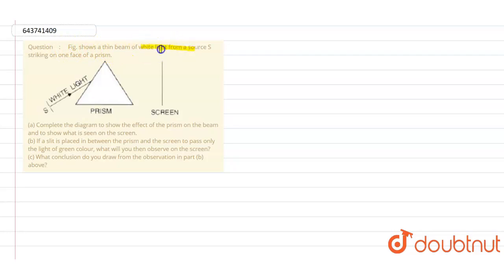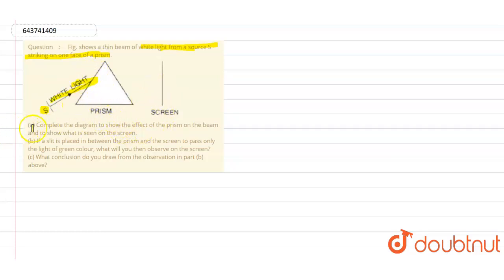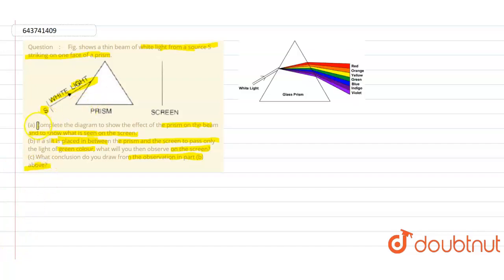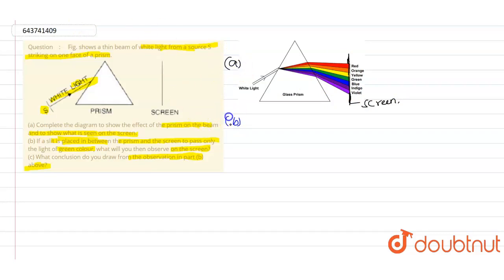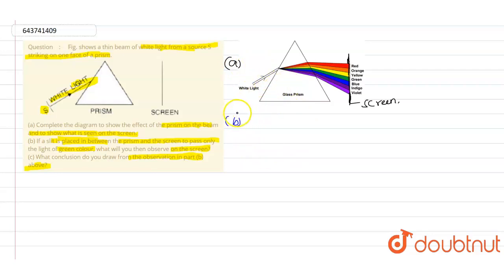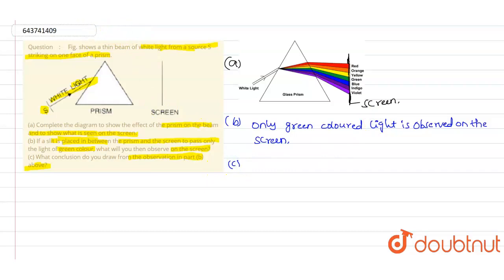Fig. shows a thin beam of white light from a source S striking on one face of a prism.(a) Compl...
Fig. shows a thin beam of white light from a source S striking on one face of a prism.(a) Complete the diagram to show the effect of the prism on the beam and to show what is seen on the screen. (b) If a slit is placed in between the prism and the screen to pass only the light of green colour, what will you then observe on the screen? (c) What conclusion do you draw from the observation in part (b) above?
Class: 10
Subject: PHYSICS
Chapter: SPECTRUM
Board:ICSE

👉 Have Any Query? Ask Us.